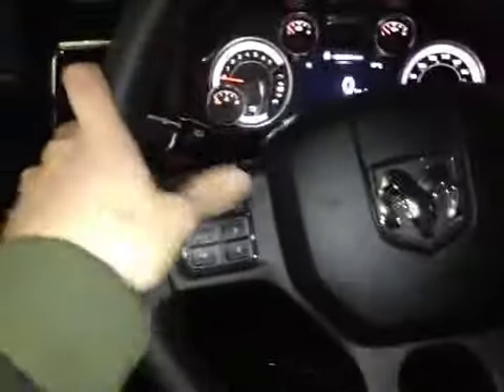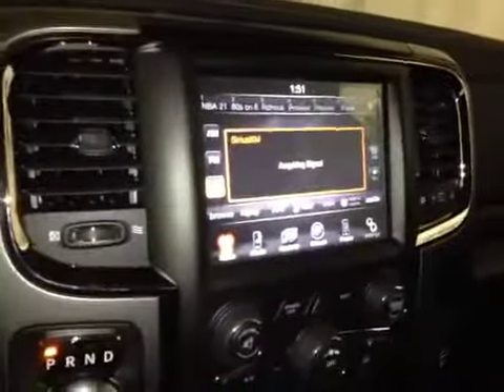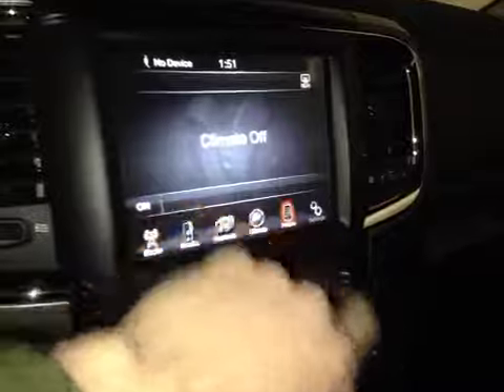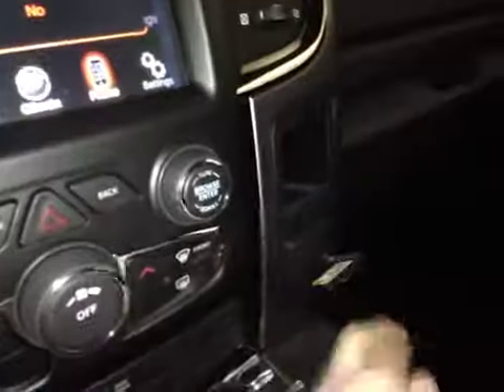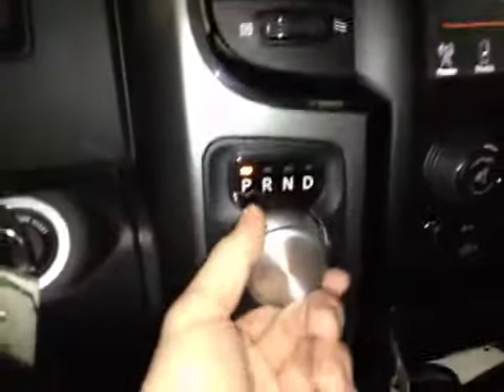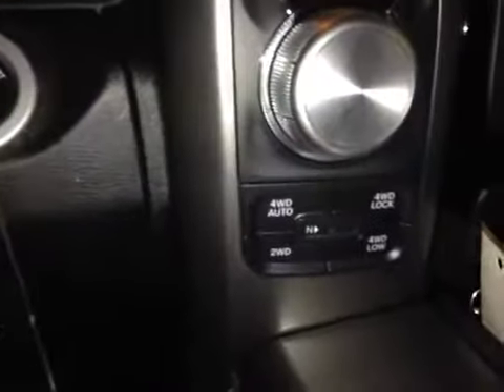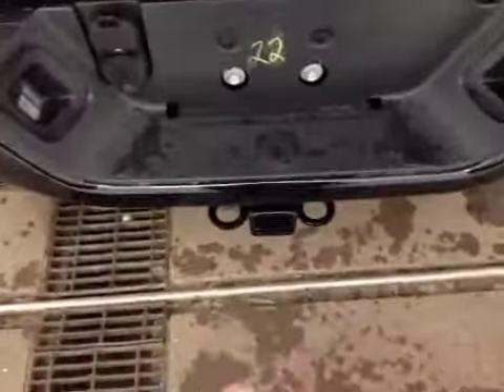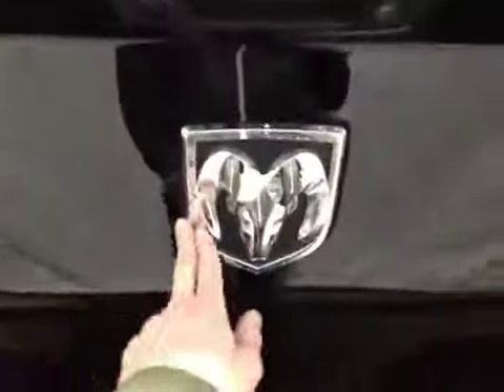2015 Ram 1500 4WD Quad Cab 140.5" Sport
This is a 2015 Ram 1500 4WD Quad Cab 140.5&quot; Sport with A/T transmission Black[PX8,Black] color and Black interior color.  This video is recorded and uploaded by cDemo Mobile Inspector